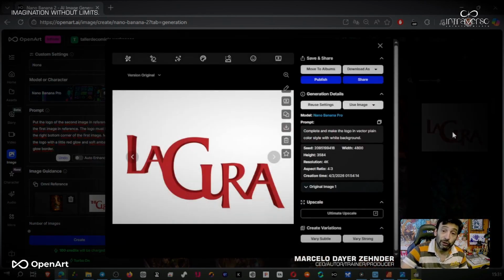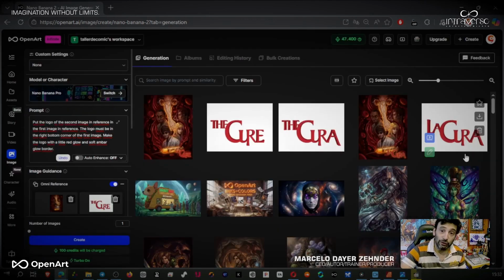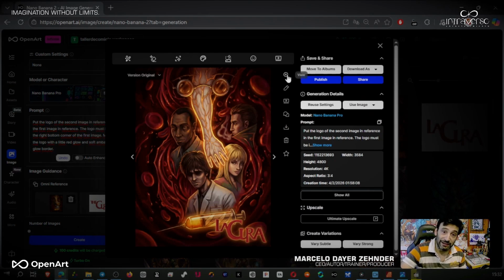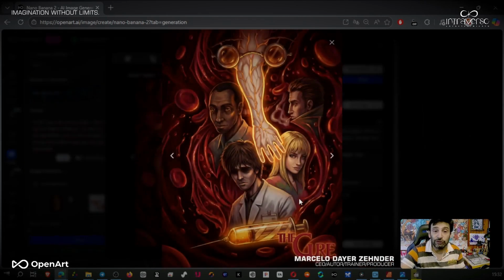OPENARTAI REMAKE LOGOS AND IMAGES WITH NANO BANANA PRO!!!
While preparing another video on @openart_ai, I ran into a problem that, thanks to Nano Banana, I was able to solve: recovering an impossible-to-find logo from the most unexpected place. 💜 🙂

Here I share the problem, the solution, and continue telling you how wonderful it is to work within this platform called OpenArt AI. 😉 💫

Go now to: openart.ai/home/?via=marcelojavier use Nano Banana PRO, GPT Image, FLUX and many more models and tools. GO! 💜 💫 😉